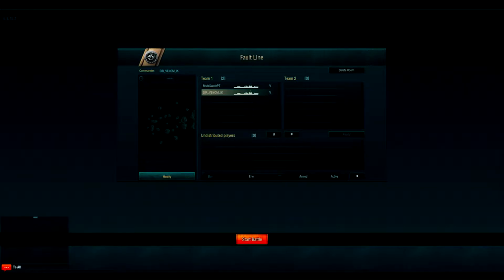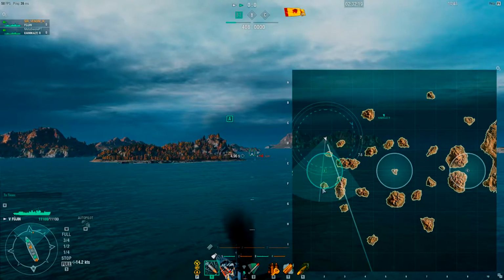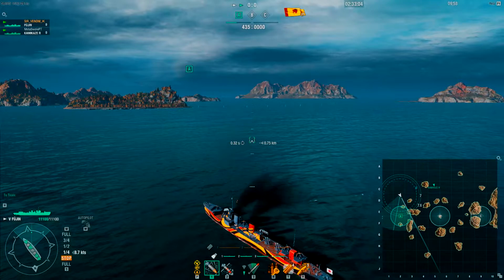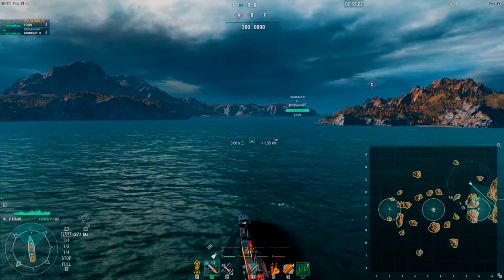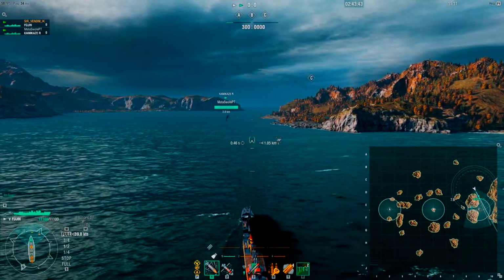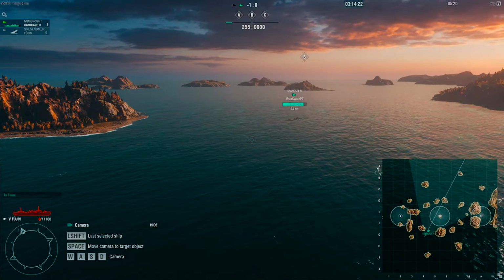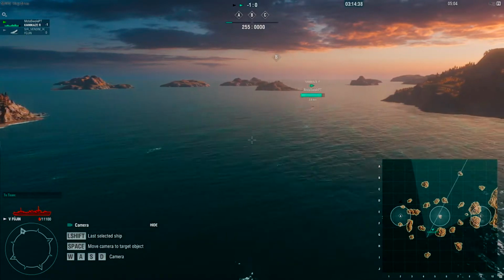warships strategy fault line